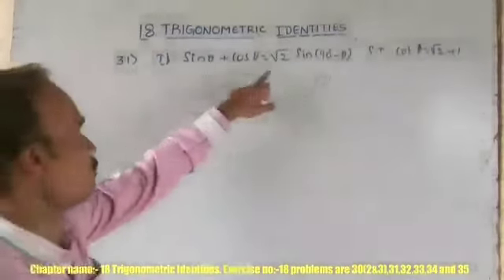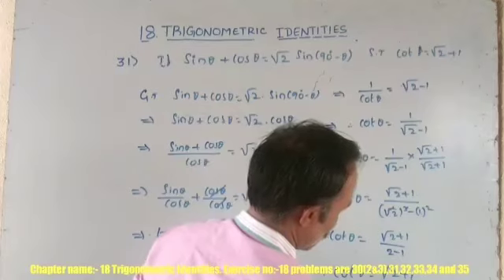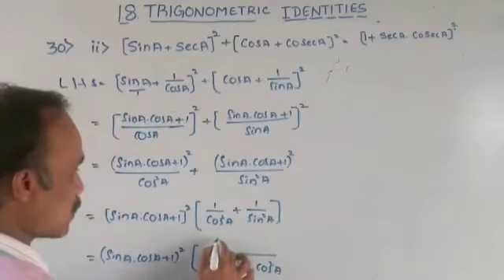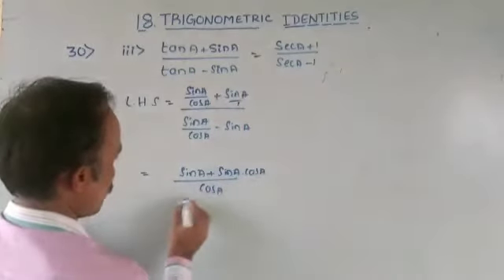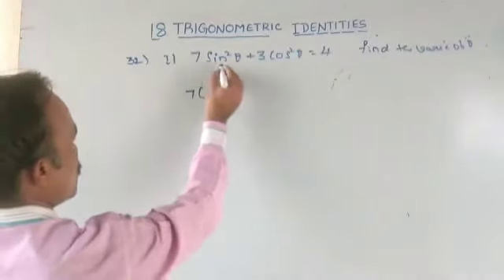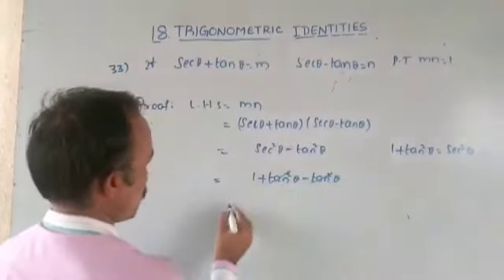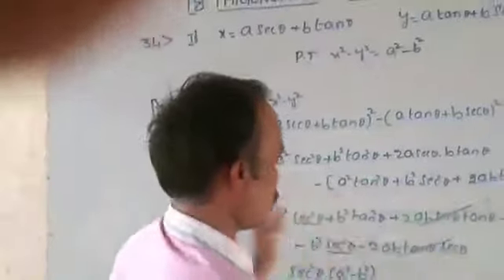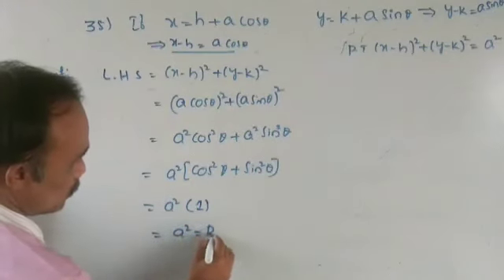Math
By Gp sir